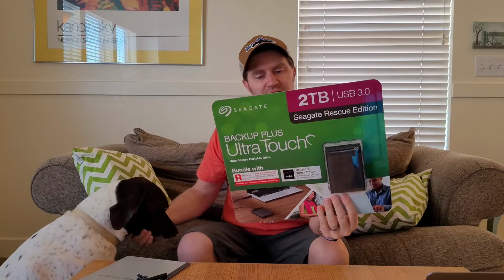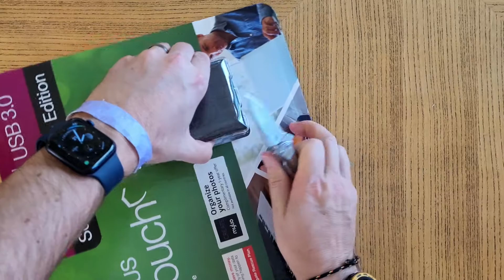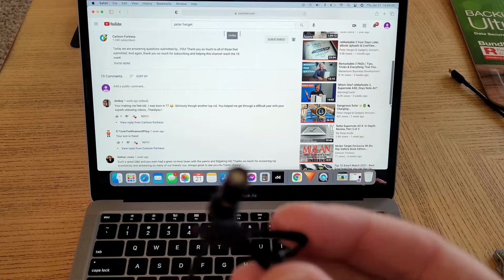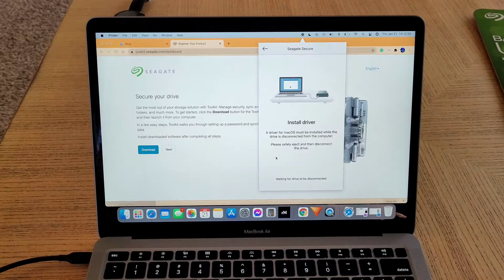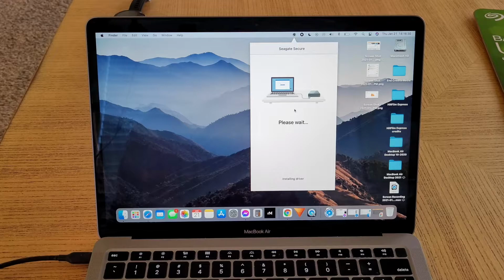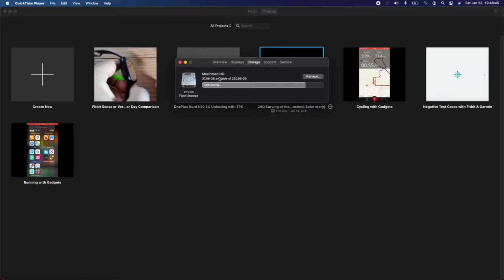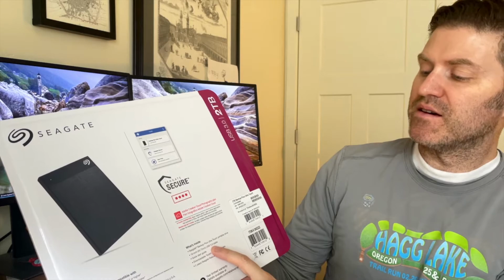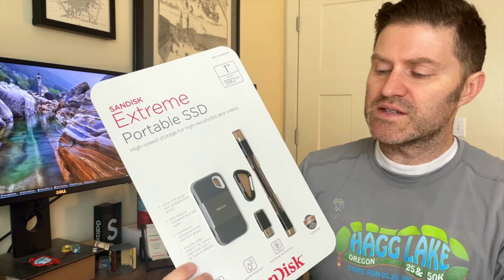Seagate portable drive...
When it comes to external, portable hard drives - which one should you buy?
Product purchased at Costco for $70
Product name: Seagate Backup Plus Ultra Touch 2TB USB 3.0
Costco item# 3002222
P/N: 2PA3A1-570